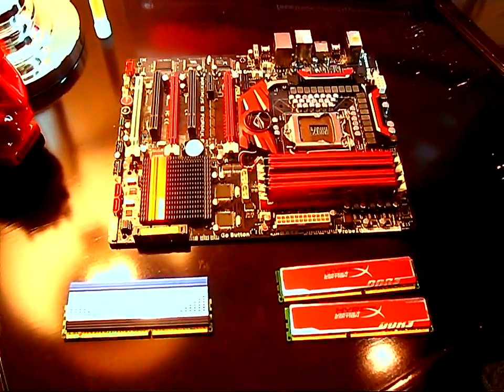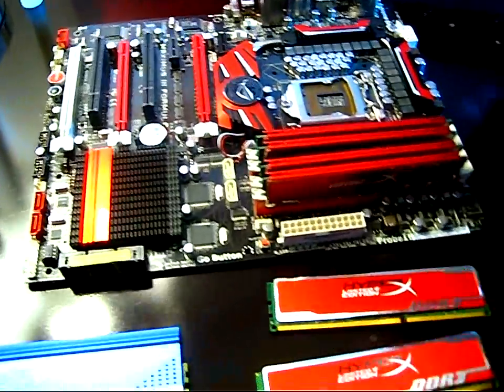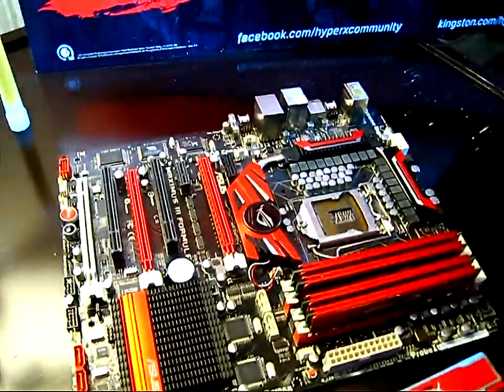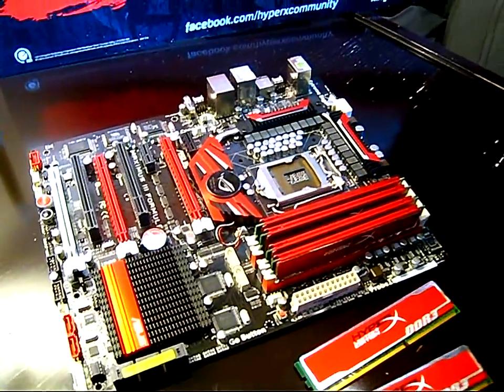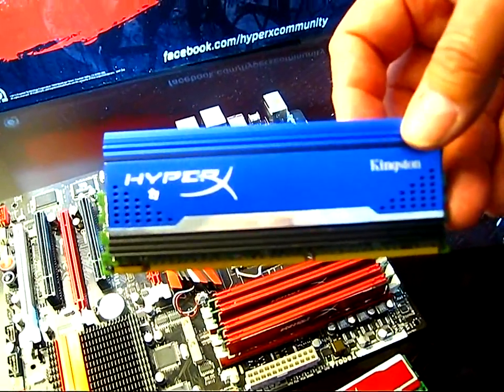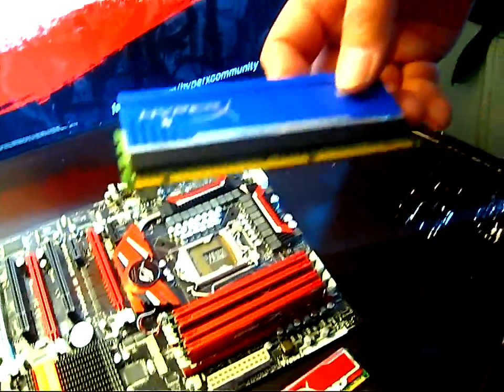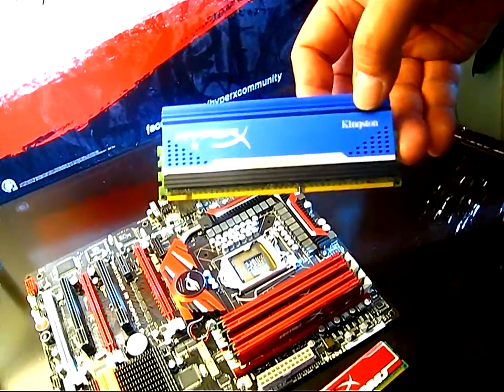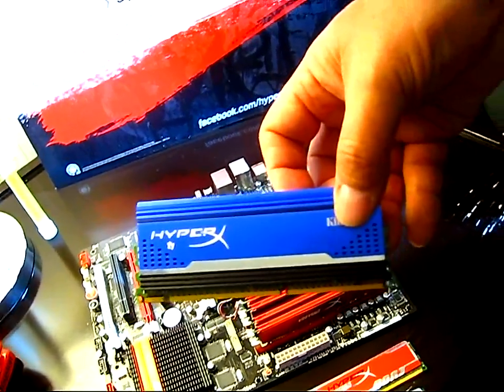CES 2012: Day 2 - New Kingston HyperX Limited Edition and Kingston T1 DDR3 Memory Modules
We continue our tour of the Kingston suite at CES 2012 and take a look at the two latest new DDR3 memory modules from Kingston Memory.